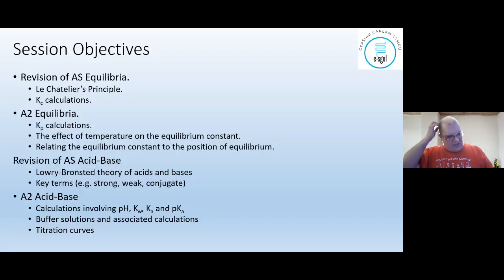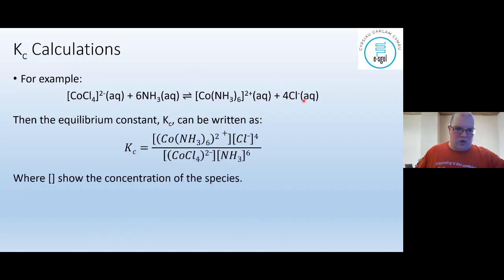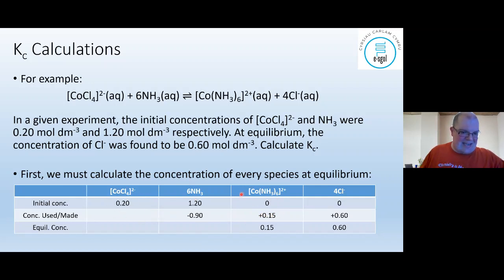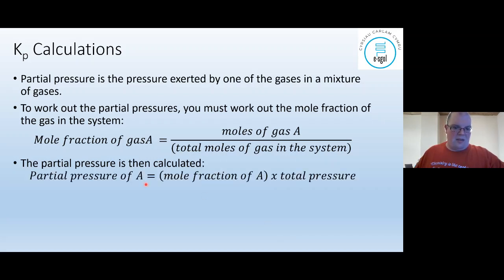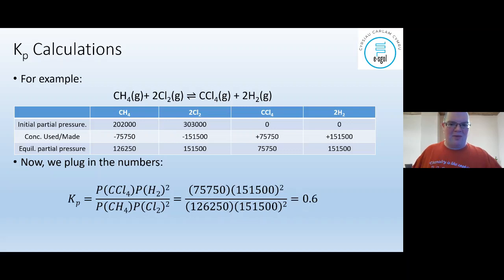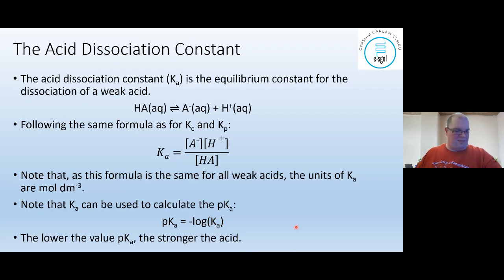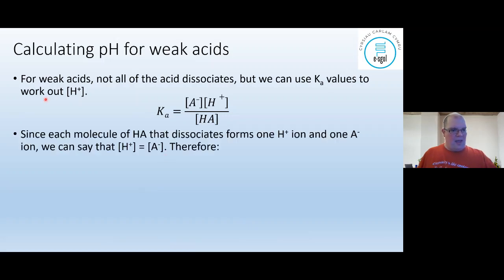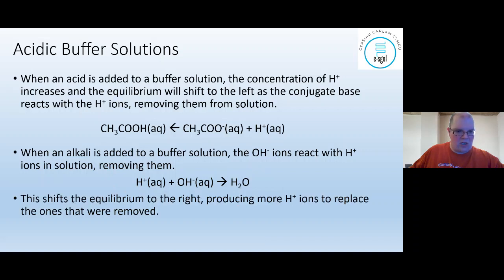Chemistry A Level (Session 2)